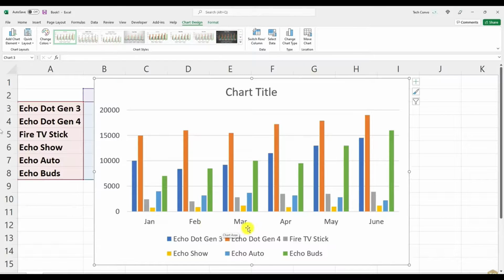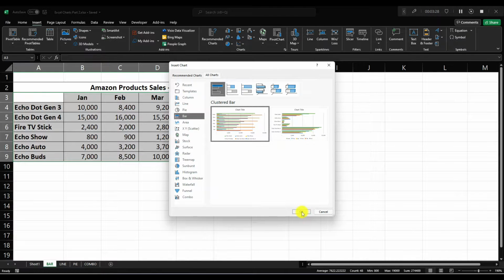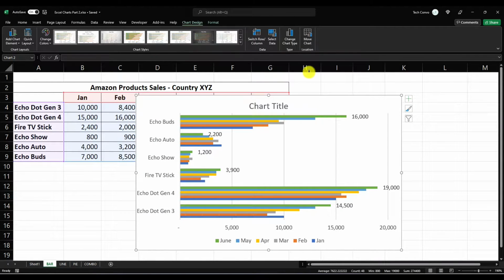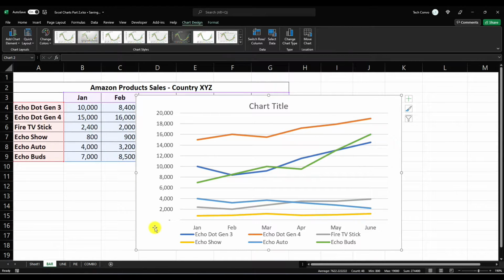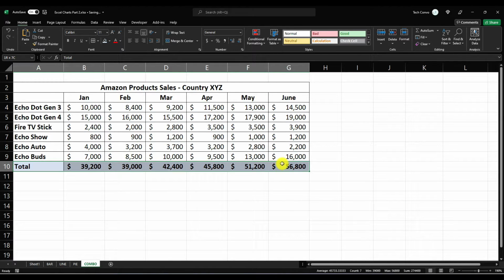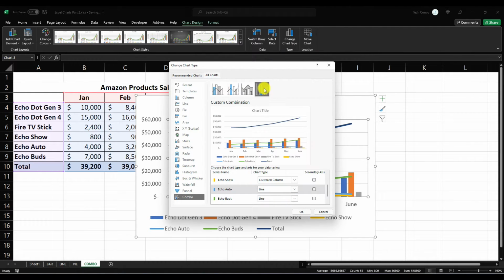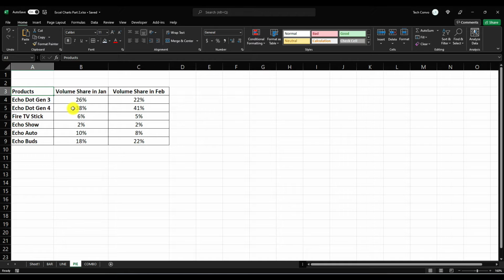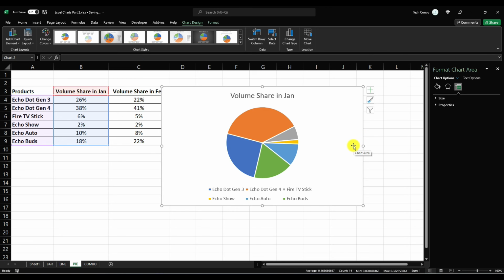Learn EXCEL Charts - Part 2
Beginner level tutorial about different chart types in Excel. Learn how to use them in your spreadsheets.

Whether you’ll use a chart that’s recommended for your data, one that you’ll pick from the list of all charts, or one from our selection of chart templates, it might help to know a little more about each type of chart.

Time Stamps:
00:00 Welcome
00:35 Bar chart
01:55 Line Chart
03:48 Combo Chart
05:49 Pie Chart

Amazon Products Links -
Echo Dot 3
Echo Dot 4
Fire TV Stick
Echo Show
Echo Auto
Echo Buds